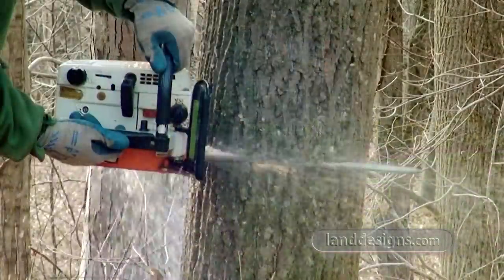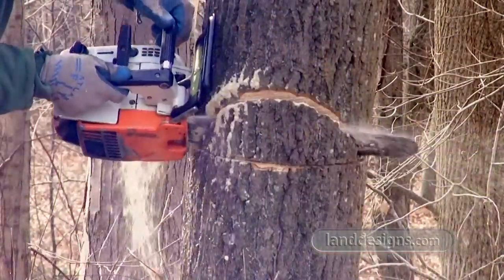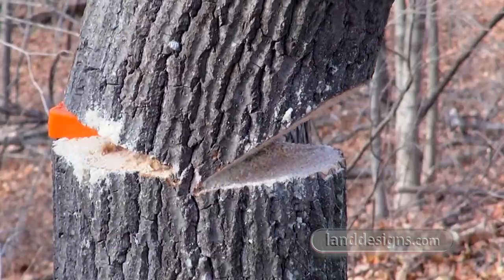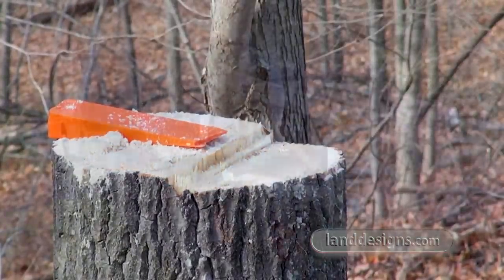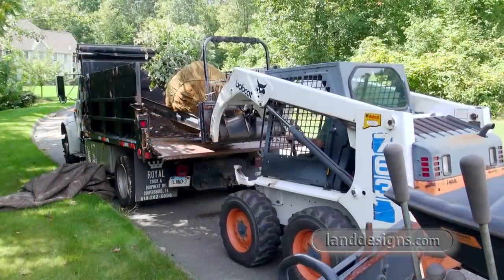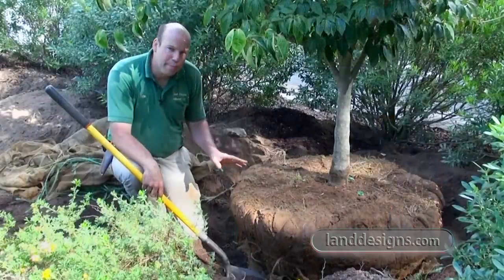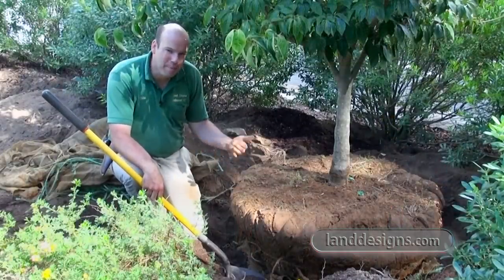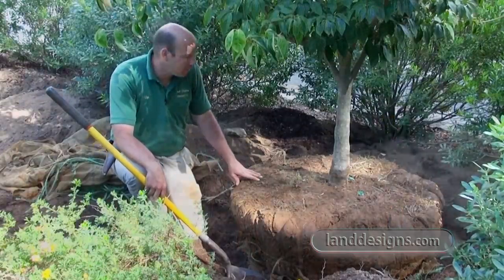2015 Land Designs Channel Trailer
What you can find on the Land Designs YouTube Channel.